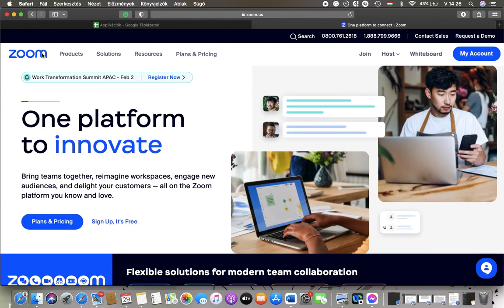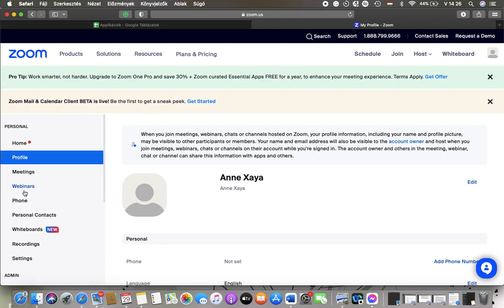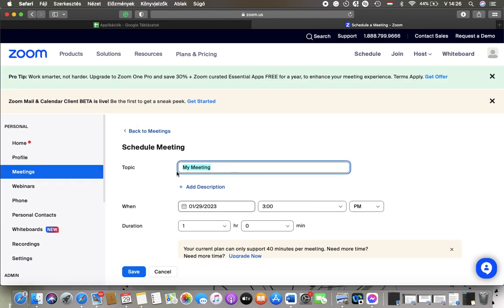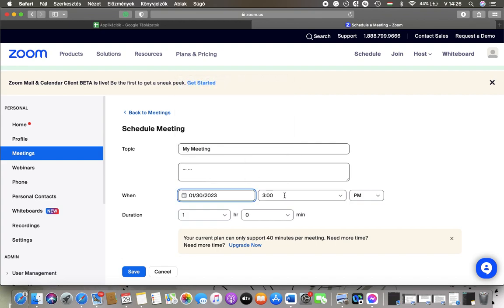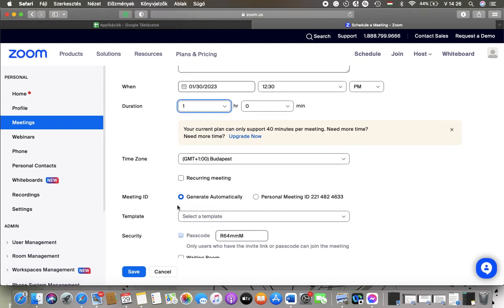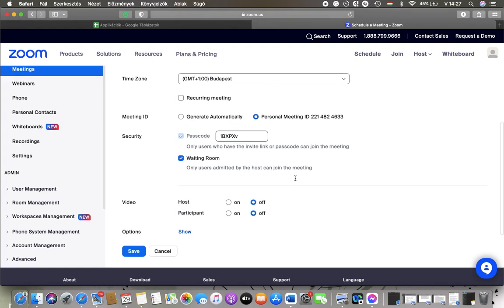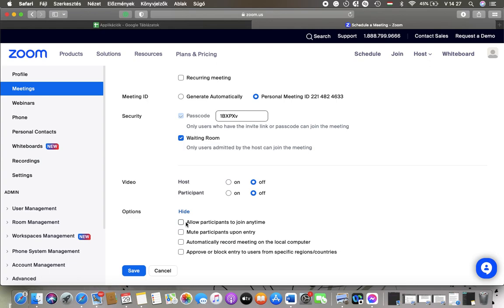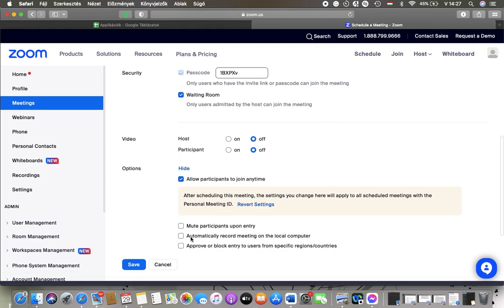How to schedule a meeting on Zoom?